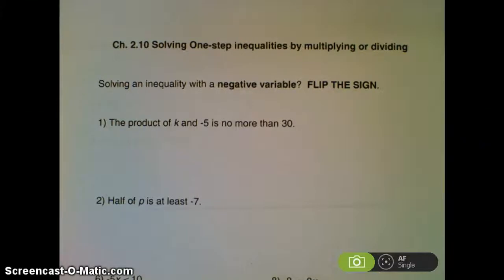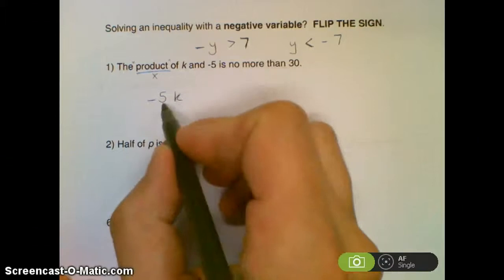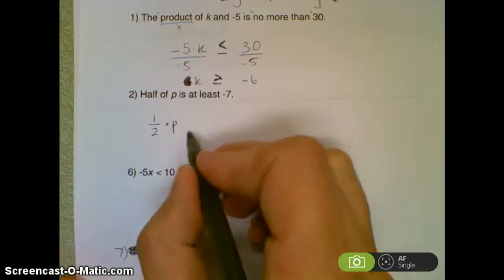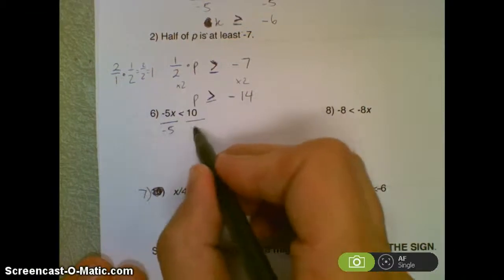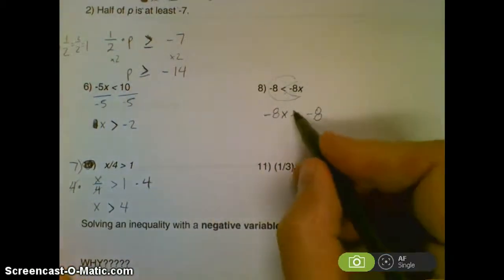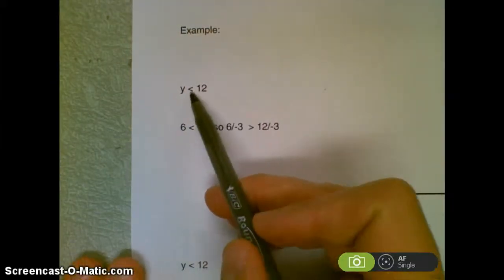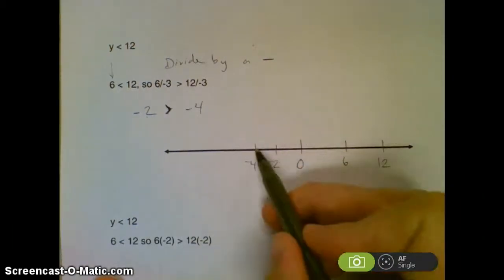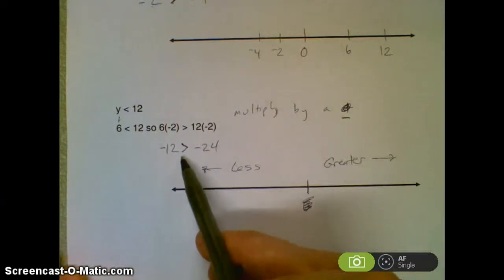PA Ch. 2.10 - Solving inequalities with x and /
Solving an inequality with a negative coefficient?  FLIP THE SIGN when you solve.